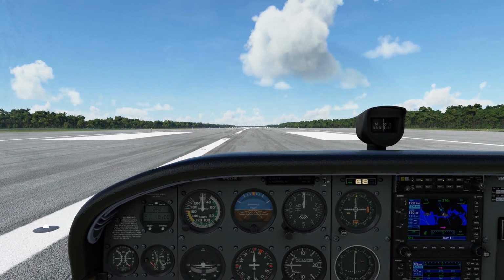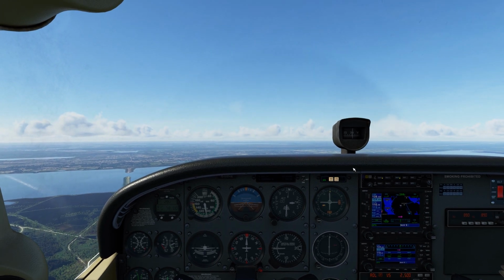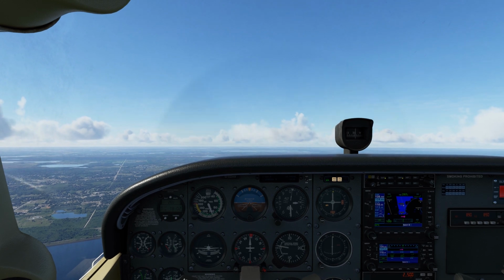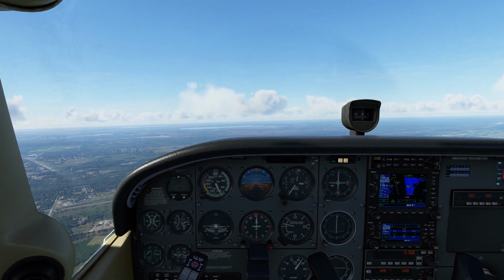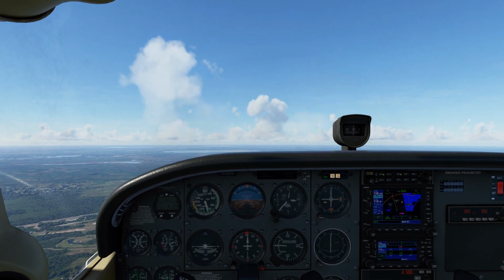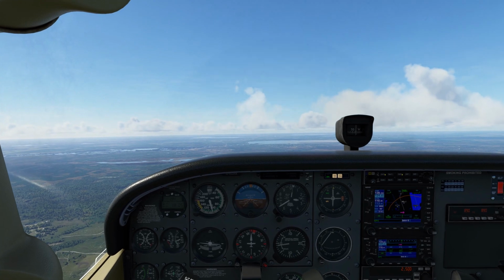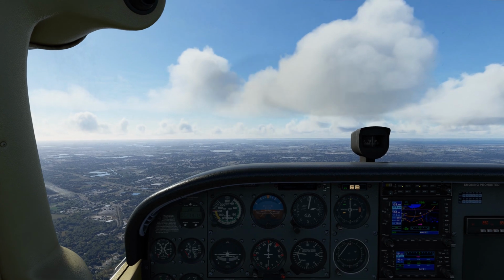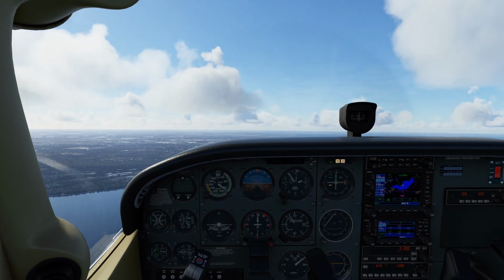Real World Airbus Pilot Teaches Stewardess Wife to Fly on Microsoft Flight Simulator - Part 1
I'm teaching my wife to fly! We thought it would be a bit of fun. So I'm going to attempt to take my wife who works as a stewardess, from newbie to first solo!

In this first part I'm going to show her the controls and what they do. We'll also try some straight and level.